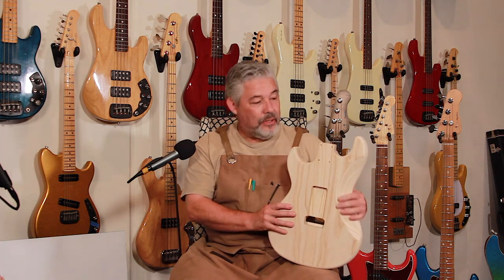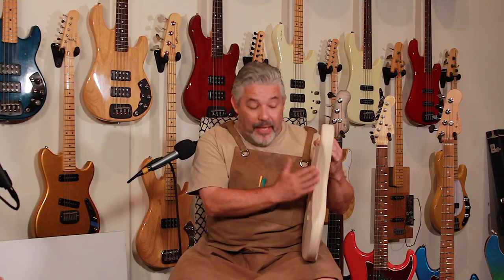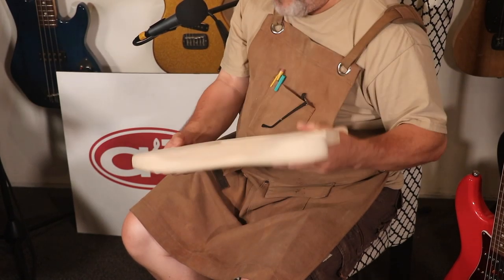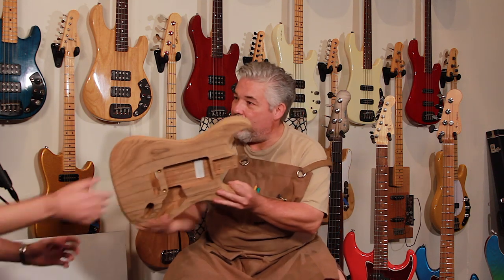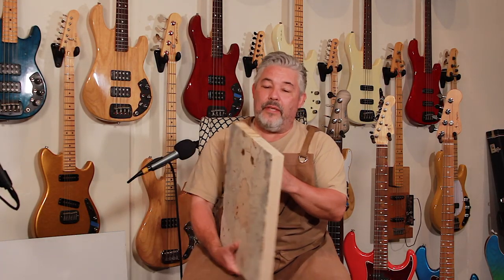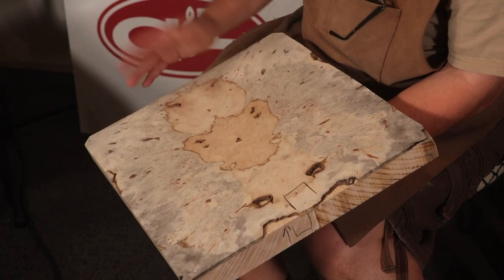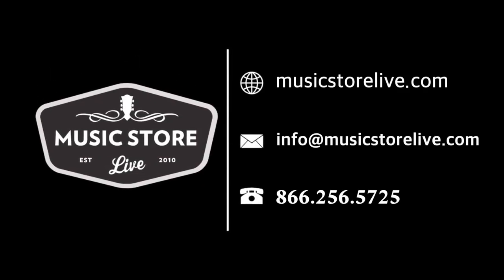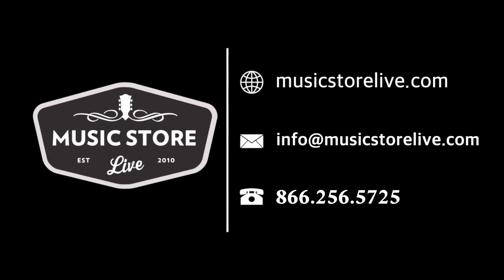Talking G&L Custom Shop With Master Luthier Dave Brown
We took a small trip to the G&L factory to discuss their custom shop with master luthier and head of custom shop operations Dave Brown!
In this video we cover different tone woods, hand-wound pickups, finishes, and the most (and least) fun aspect of working in the custom shop.